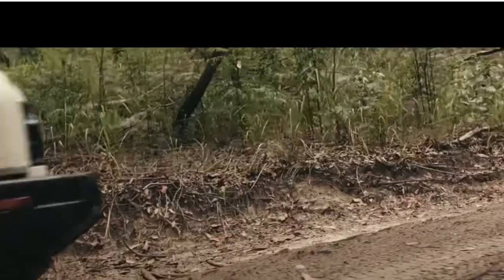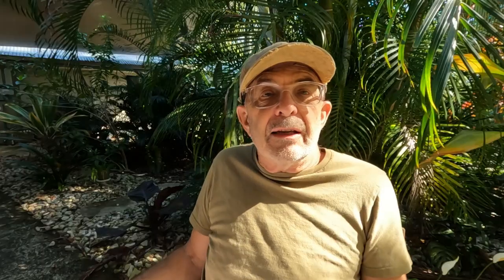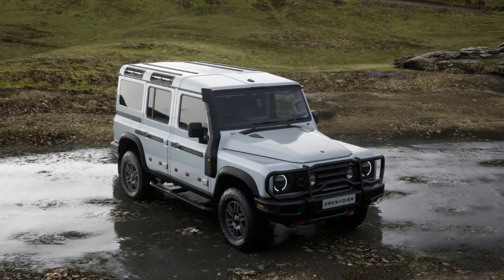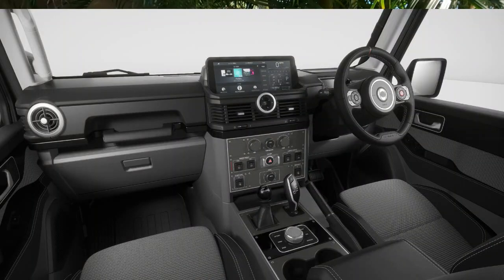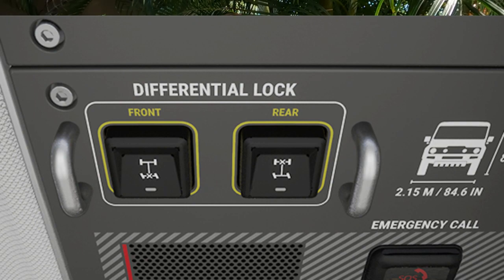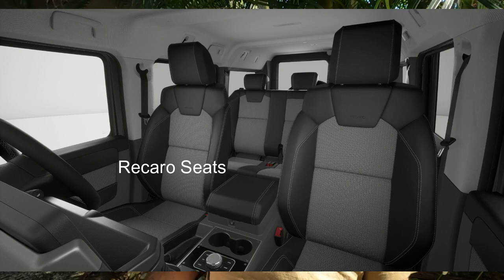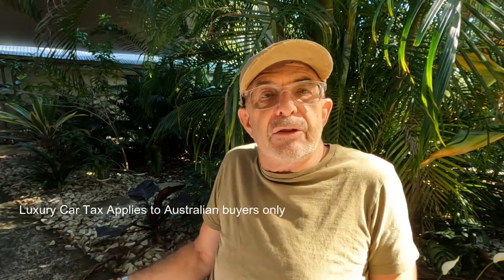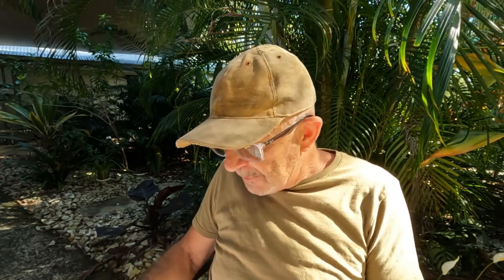Ineos Grenadier. Why I ordered a vehicle no one has ever driven.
I ordered an Ineos Grenadier. Find out why, when no one has ever driven one The Grenadier may finally be the vehicle that really is purpose built for travelling off road  and venturing to the remotest parts of the world. A vehicle born out of disappointment in the direction that most manufactures are heading with four wheel drive vehicles. This vehicle is built to modern standards BUT, where possible, with minimal electronic. Unlike many new vehicles it does not include electric, seats or electronic handbrake, it wont park itself and it does not have airbag suspension. Will I miss all of these things in the hope that I will have an extremely reliable vehicle?  I guess time will tell.